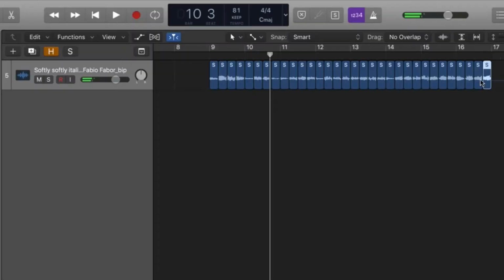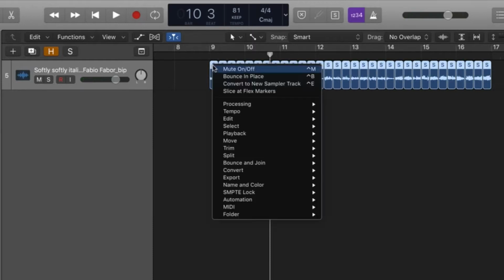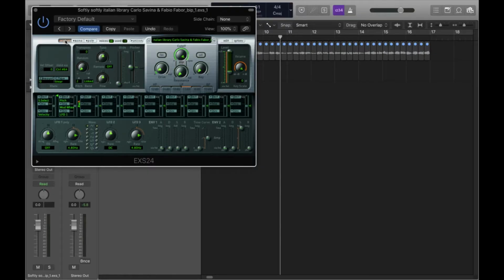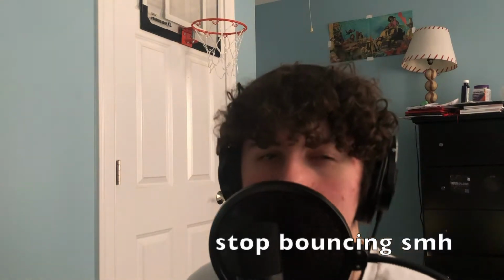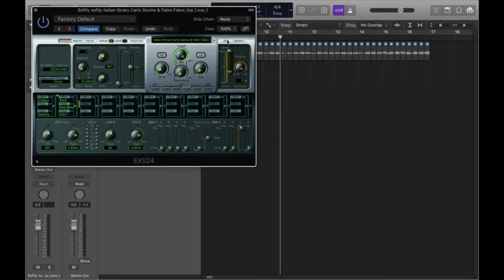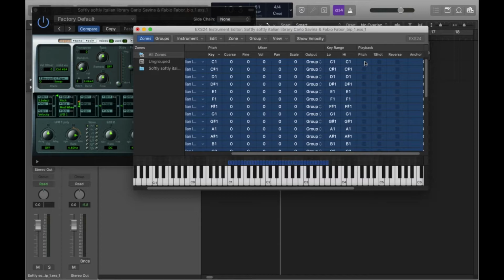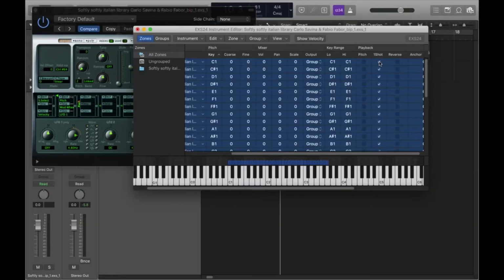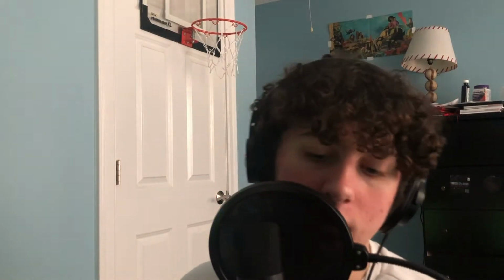HOW TO MAKE A SAMPLED BEAT w/ GUEST ARTIST | FARSIDE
Today I break down how I made an older sounding boom-bap beat using samples.

FULL SONG: 13:34

Big thank you to THEORY for coming through and killing his verse! Follow him on socials:

Follow Bond. on socials:
PSN: bondsto781